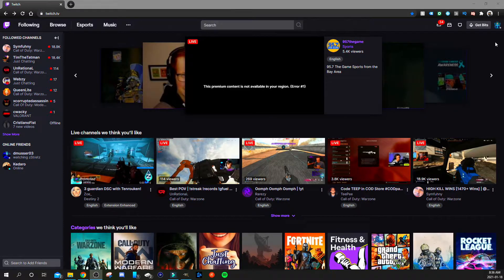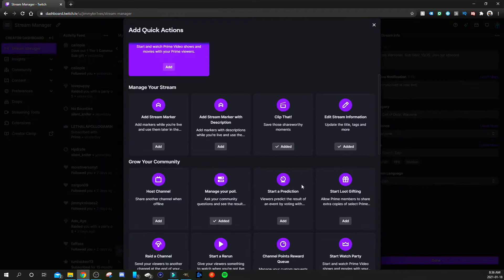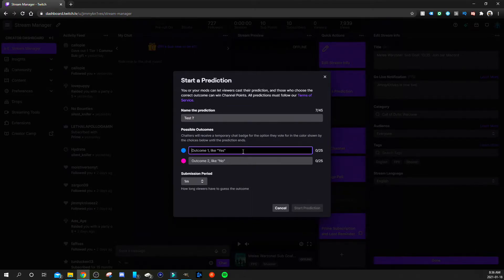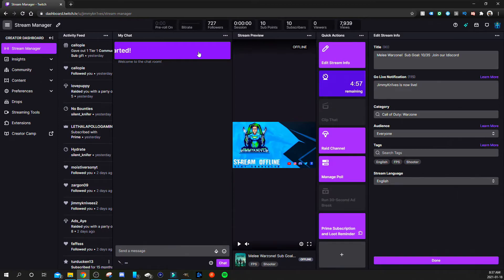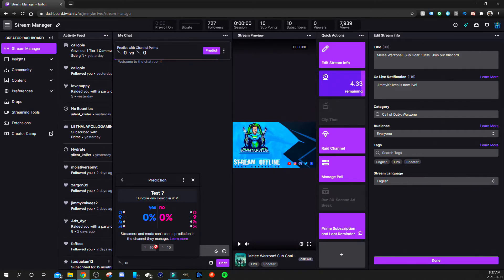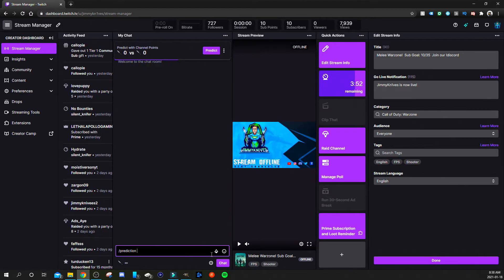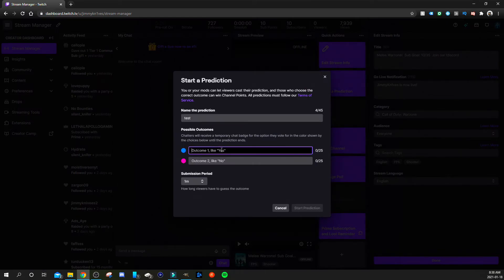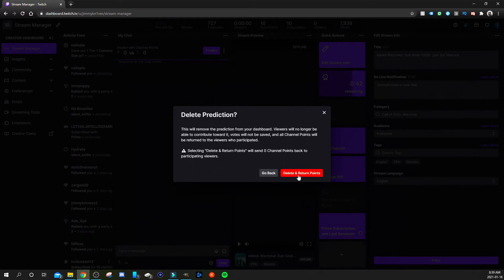How to add Predictions to your Twitch Channel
In this video I show you how to add Predictions to your Twitch channel.